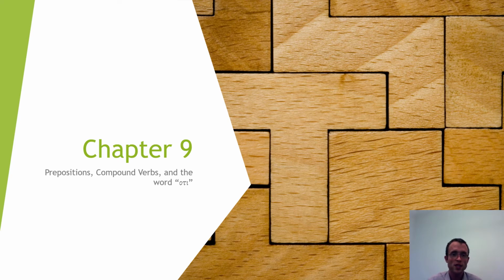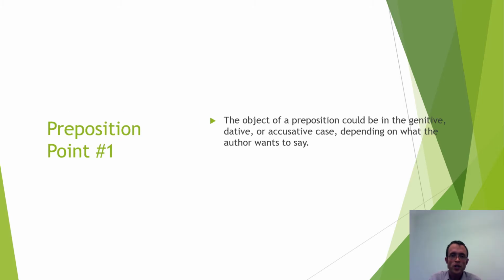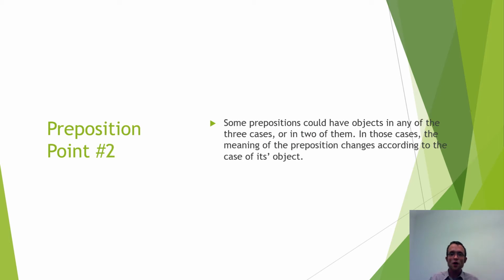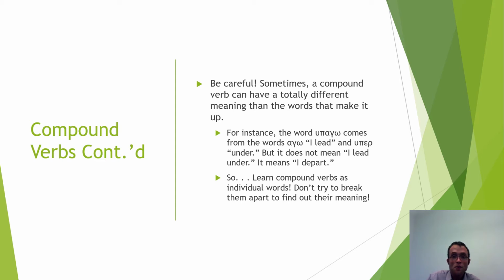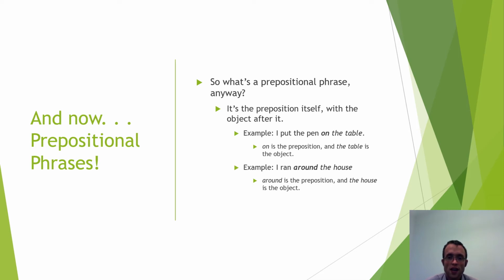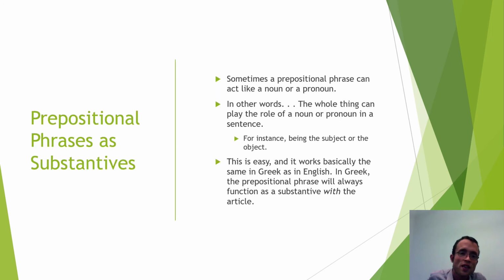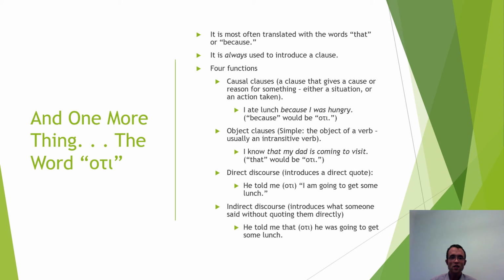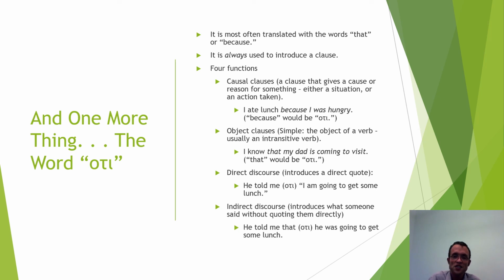Chapter 9 Overview Lecture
An overview of chapter 9 from Hewett's Greek Grammar.